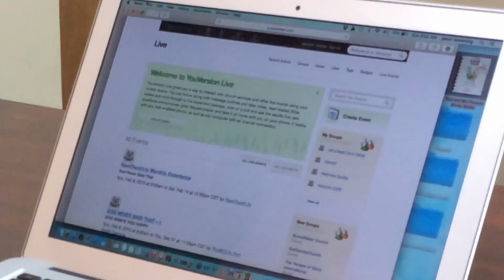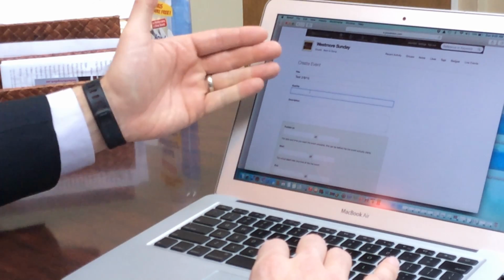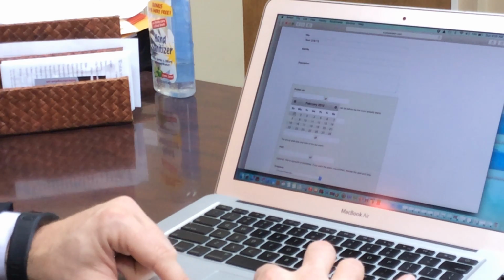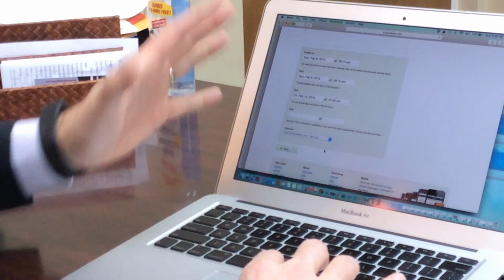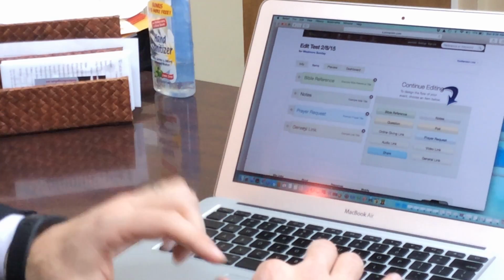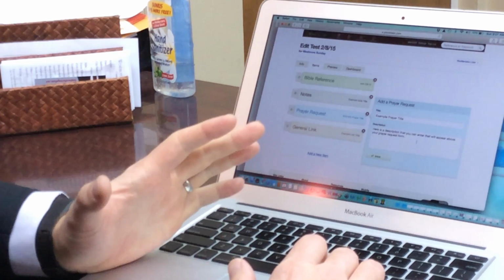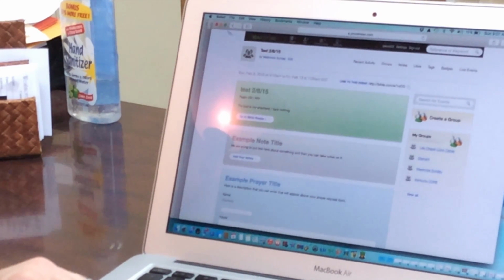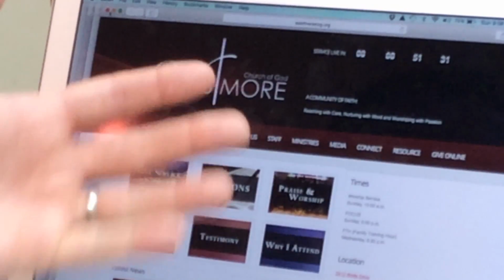How To Create a Live Event on the YouVersion Bible App